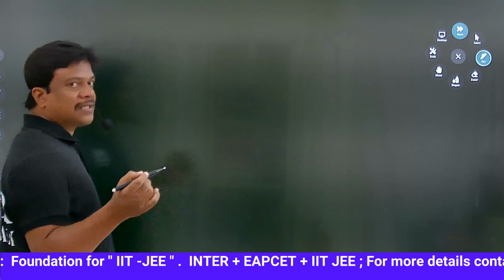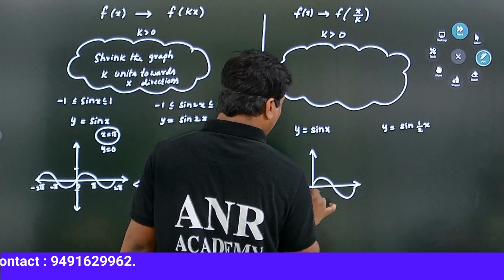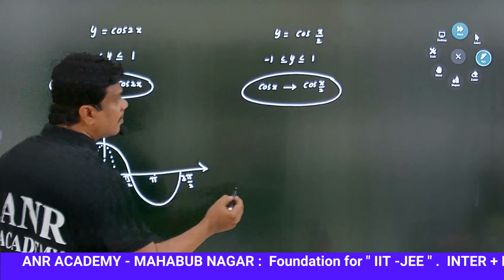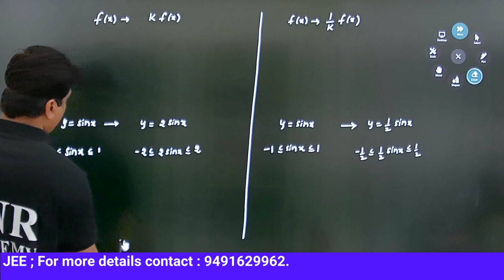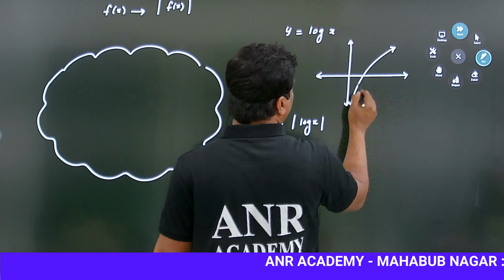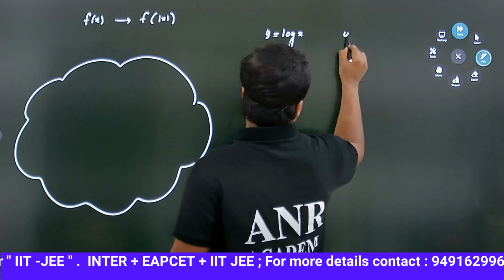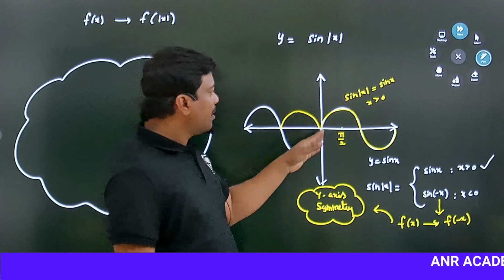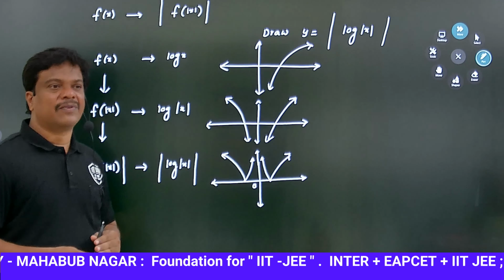GRAPHICAL TRANSFORMATION PART -2